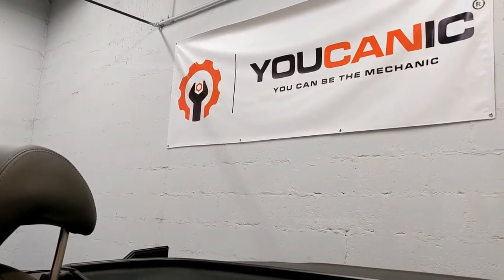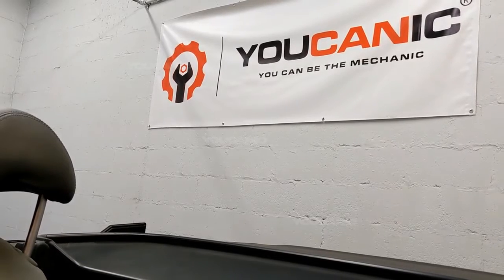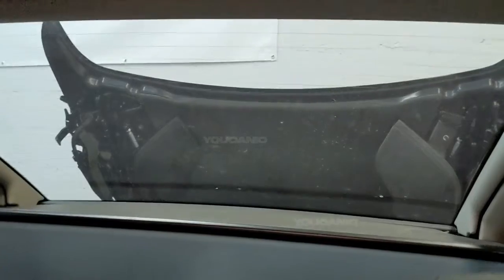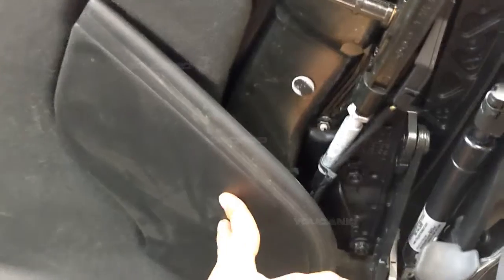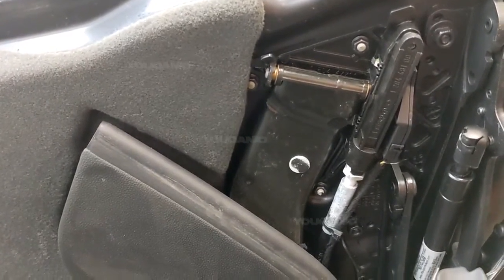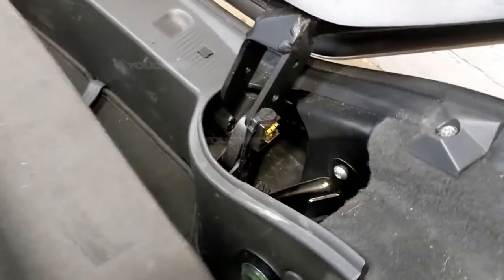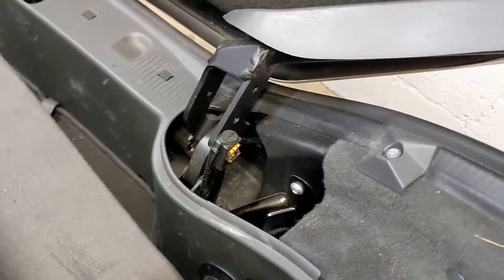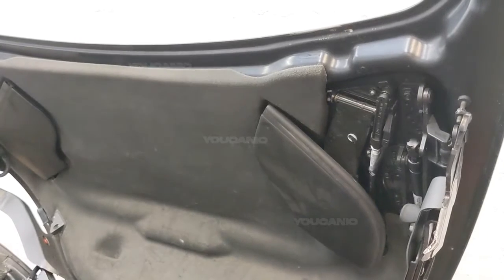Mercedes-Benz SL Convertible Top Opens Trunk Won't Close Gets Stuck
This tutorial provides information on troubleshooting and fixing issues with the convertible top on a Mercedes-Benz SL model. The video covers the common problem of the convertible top opening but the trunk failing to close or getting stuck, which can be caused by issues with the hydraulic system or sensors. It provides step-by-step instructions on how to diagnose and fix the issue, including checking the hydraulic fluid levels and replacing faulty sensors. Additionally, the video offers tips on preventing this issue from occurring in the future, such as regular maintenance and proper storage of the convertible top. This tutorial is a valuable resource for Mercedes-Benz SL owners who are experiencing issues with their convertible top and want to understand more about the potential causes and solutions for this problem.

YOUCANIC - You Can be the Mechanic 👉 Buy *Powerful Diagnostic Scanner*:
A Full System Diagnostic Scanner that works on all vehicles. Can read and clear codes from any system, module, control unit including engine, transmission, airbag, ABS, traction control, climate control, blind spot monitoring, air suspension,  door modules, immobilizer to name  a few. Bidirectional support.